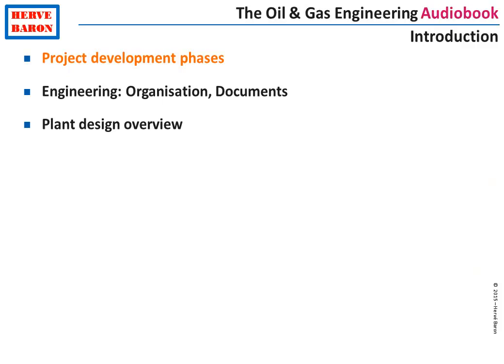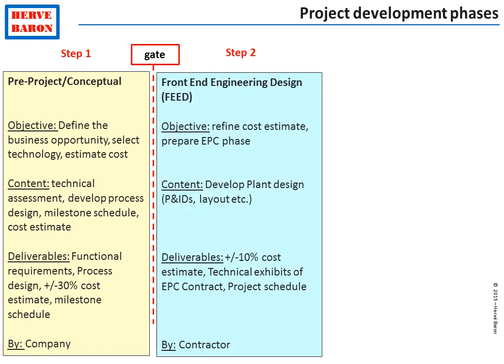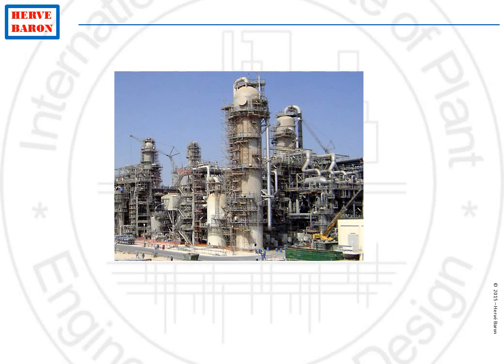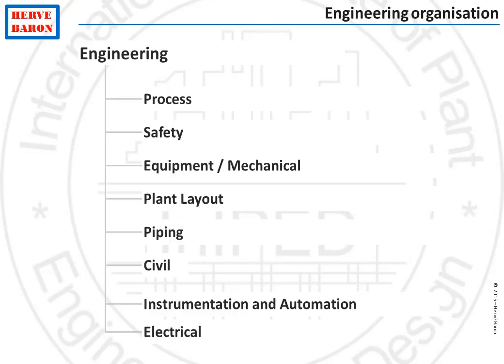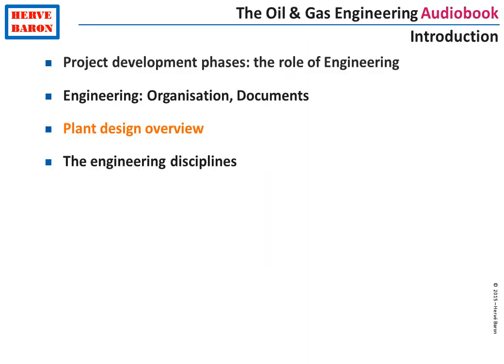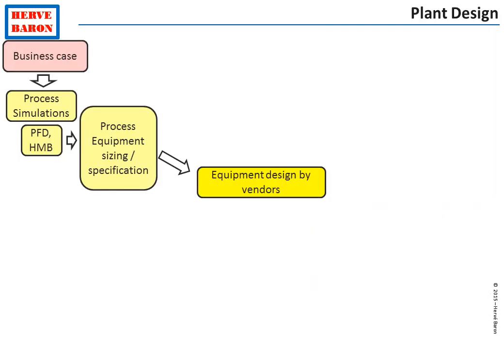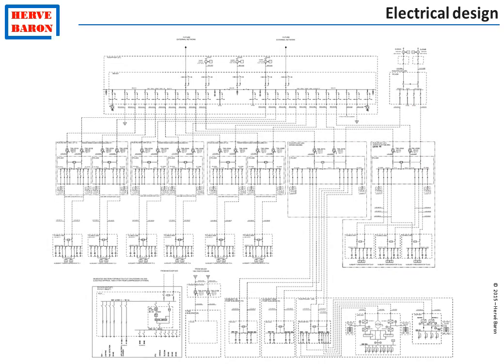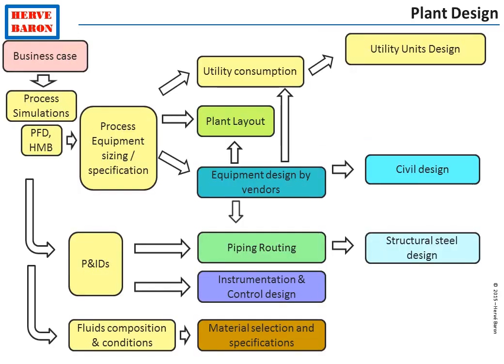01 book Chapters 1 and 2 Introduction